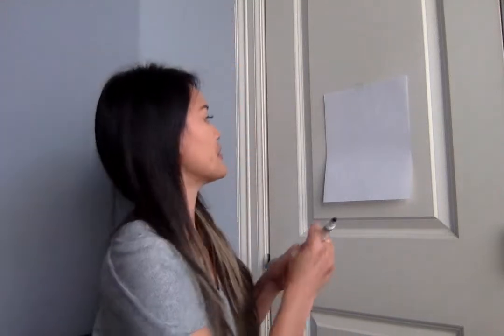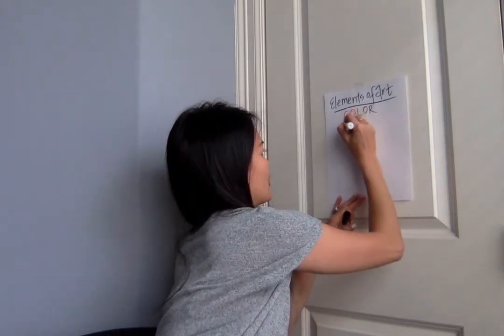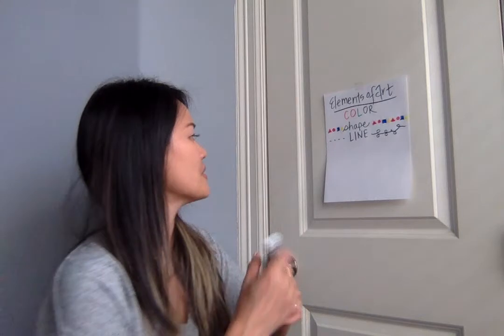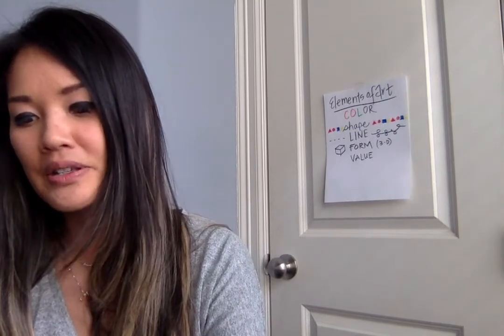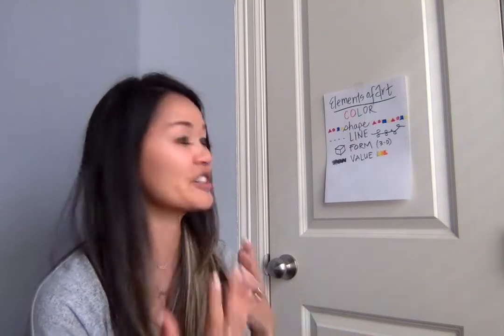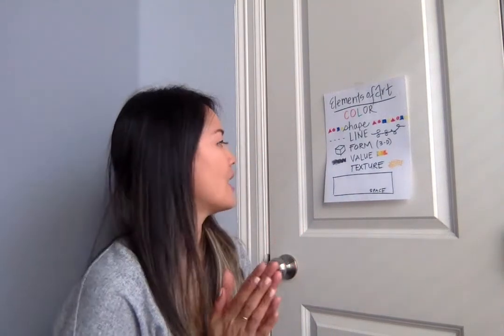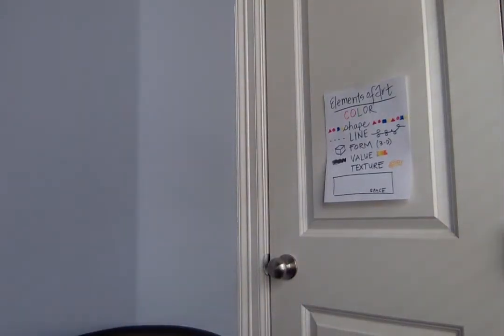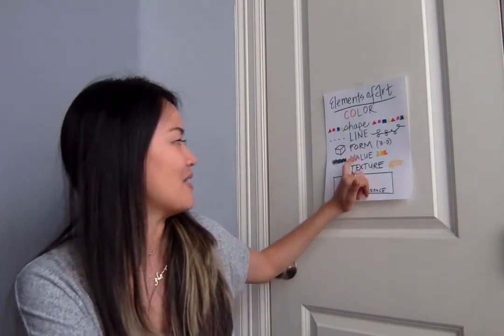Elements of Art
Mrs. Bui reviews the elements of art.